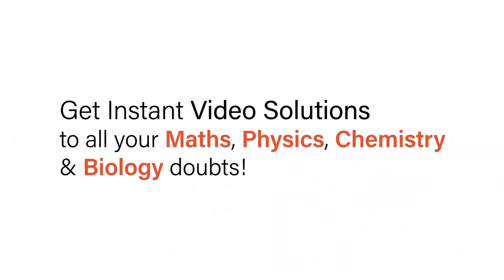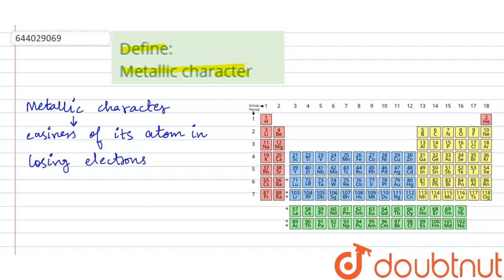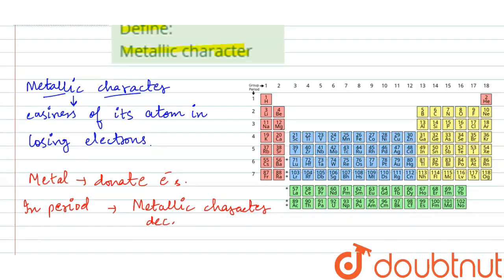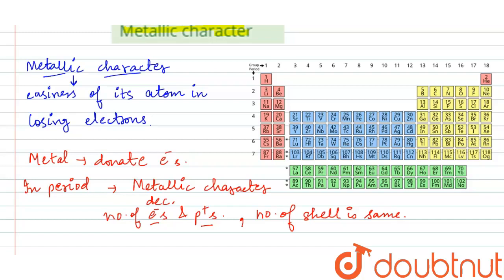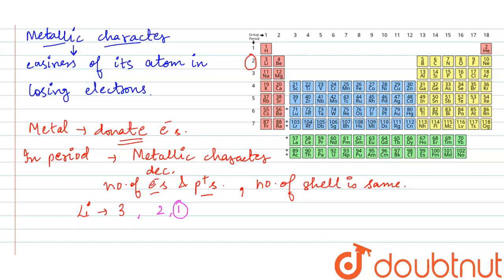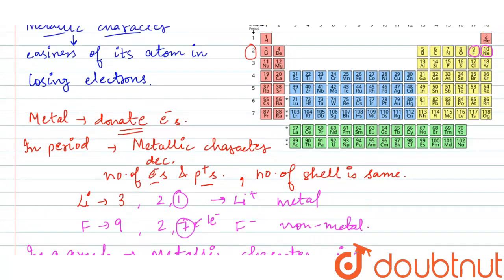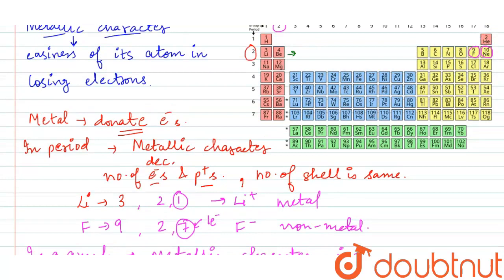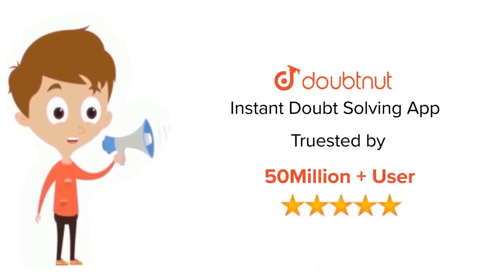Define: Metallic character | 10 | SELF ASSESSMENT PAPER 05 | CHEMISTRY | ICSE | Doubtnut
Define: Metallic character
Class: 10
Subject: CHEMISTRY
Chapter: SELF ASSESSMENT PAPER 05
Board:ICSE

👉 Have Any Query? Ask Us.